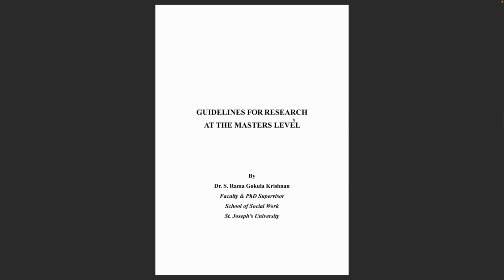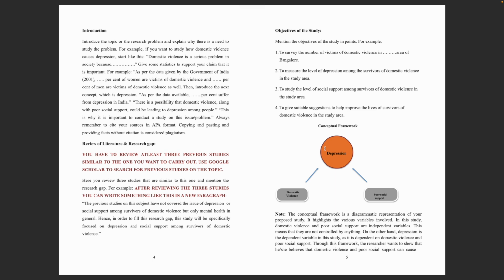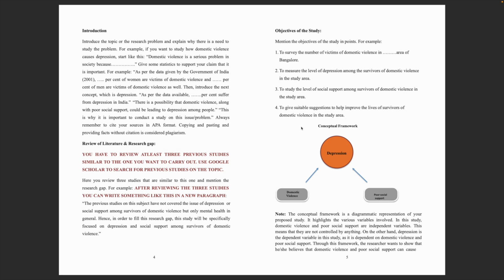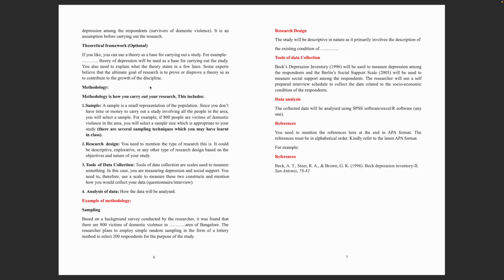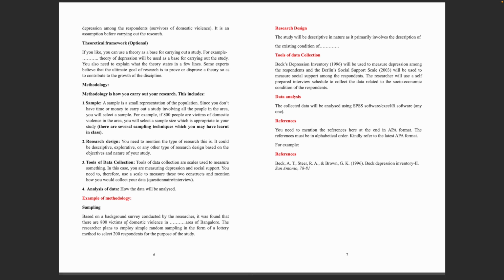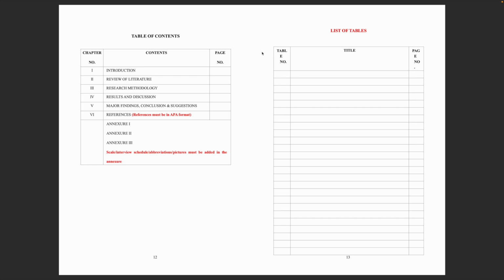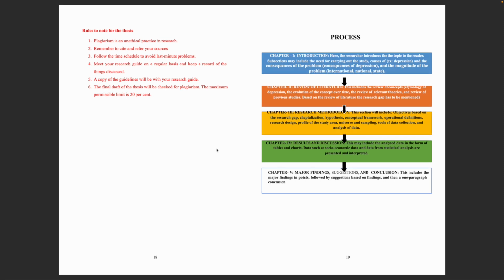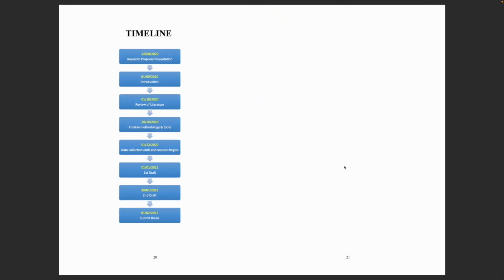Guidelines for Research at the Masters Level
A few years ago, I designed a short document offering a set of guidelines on how students could about their master's level thesis, including the format of a research proposal, the format of the thesis, a step-by-step description of the process, and the timeline. I am now uploading it online to help both students and new research supervisors navigate through this process with ease. I have also uploaded a short video explaining the document for improved clarity. I hope that this document will be of use to those who need it the most.